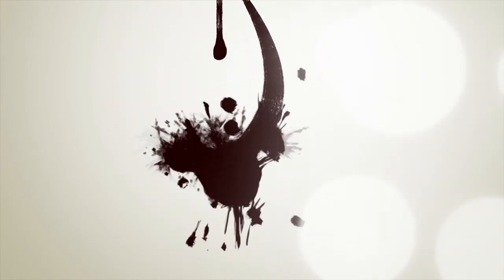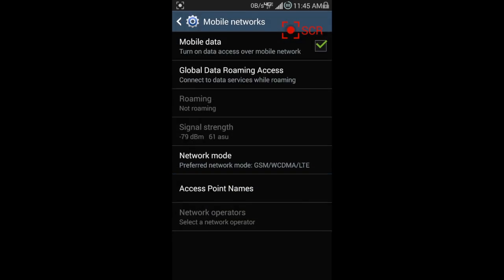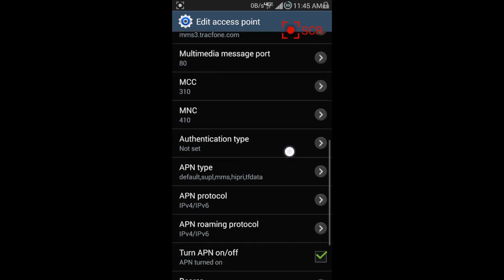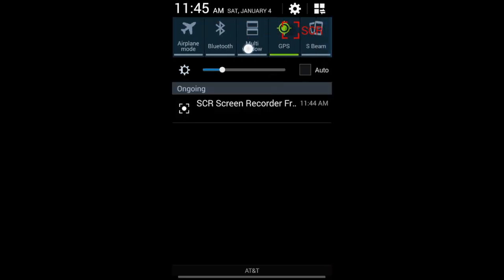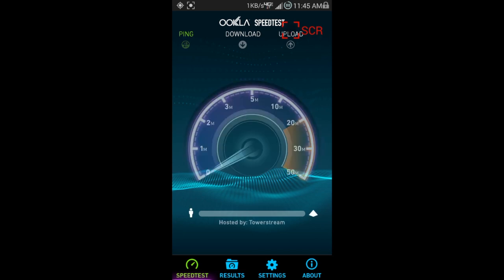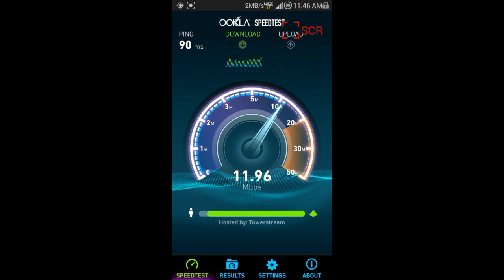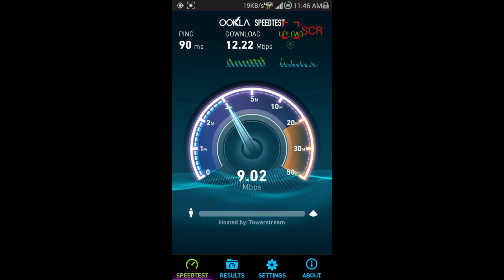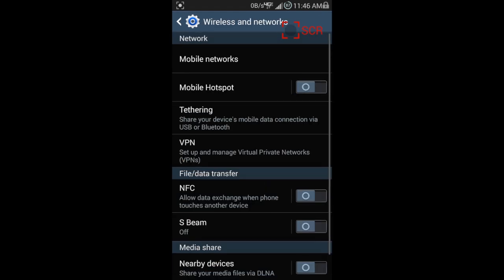Straight Talk - LTE - SpeedTest - Galaxy S10 - APN Settings - How To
Name: Straight Talk
APN: tfdata
Proxy: not set
Port: not set
MMS Port: 80
APN Type: default,supl,mms,hipri,tfdata
Just a quick how to video on setting up you APN settings for Straight Talk to get LTE speeds on your phone. This is a Galaxy S10 AT&T varient and these settings are meant to work with only AT&T(Not T-mobile or any other) compatible phones on Straight Talk.
THIS IS THE UPDATED SETTINGS FOR NEWER SIM CARDS FROM STRAIGHT TALK. IF THESE SETTINGS DON'T WORK GO CHECK OUT MY PREVIOUS VIDEO WITH THE SETTINGS
Just a quick tutorial on how to set up your apn settings on Straight Talk for the ATT sim(or micro sim) card from Straight Talk(not T-mobile version of ST sim card) that will give you the best internet/data speeds and working MMS. Im using a samsung galaxy s10 and it runs on LTE . The hipri setting is something that most people don't know about but it gives you high priority over other people in network and helps boost and keep your data consistent. Watch the video to see the speed test results along with other useful information. Any other questions just ask in the comment boards.

speedtest.net speed test data high priority s11 s10 s9 s8 s7 s6 note 10 note 11 note 9 s5 note3 note4 s3 s4 s2 note 2 ii iii iv st set up tutorial quick network mvno ppo megabyte megabit kilobyte kilobit iphone 3g 3.5g 4g hspa+ hspa + edge tablet windows mac os x htc lg